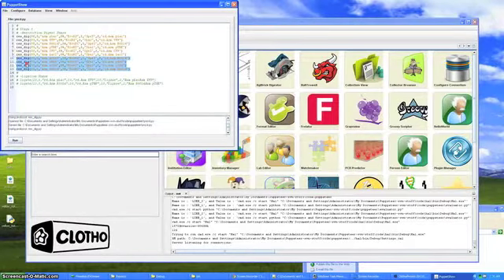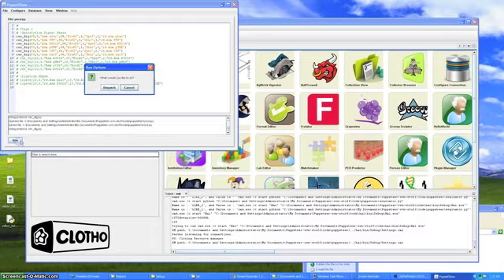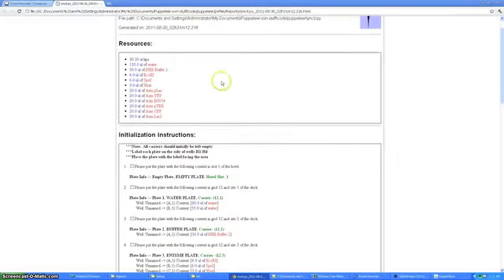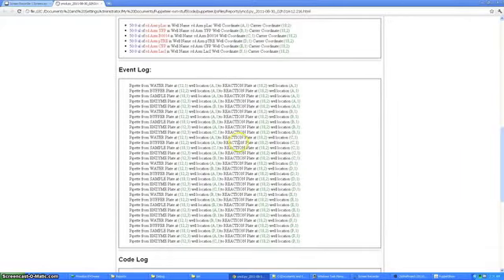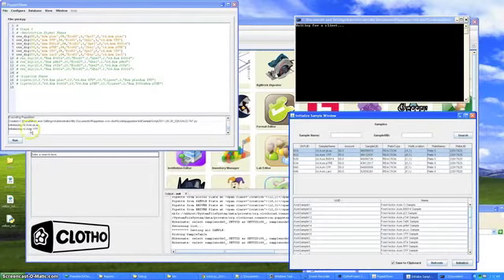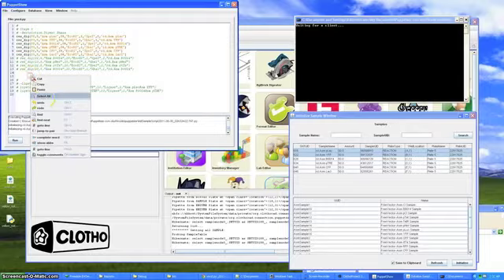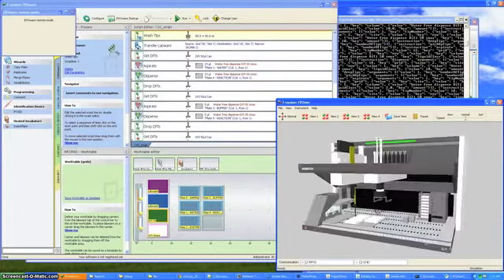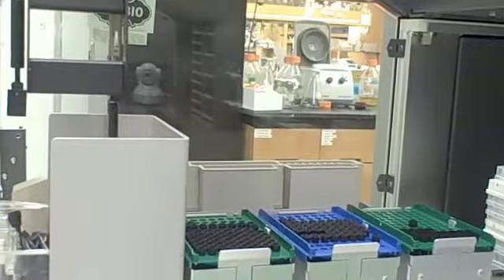Puppeteer, PuppetShow, & eLabNotebook